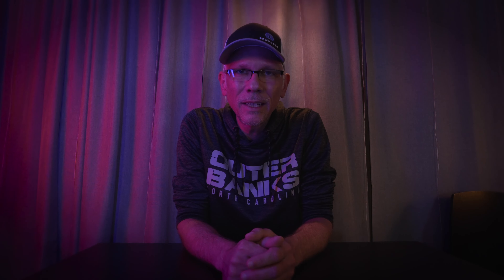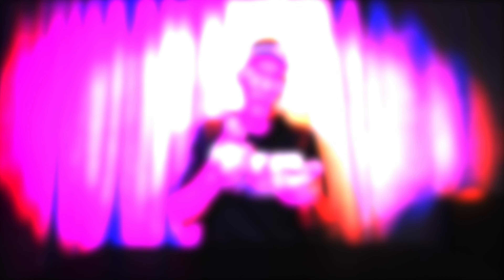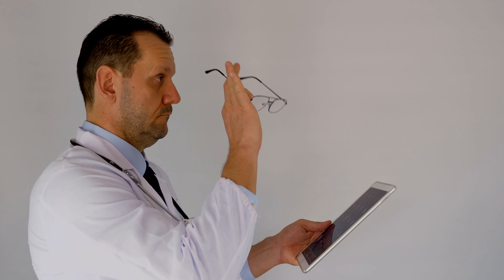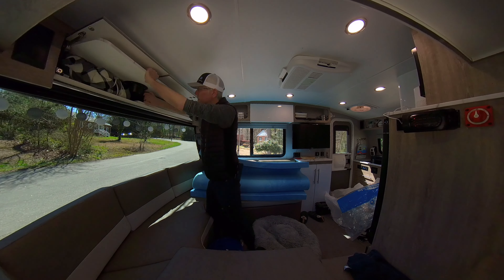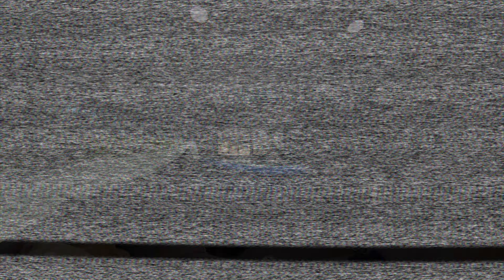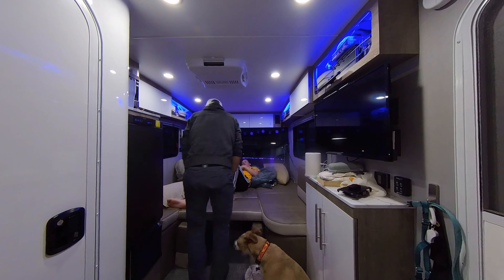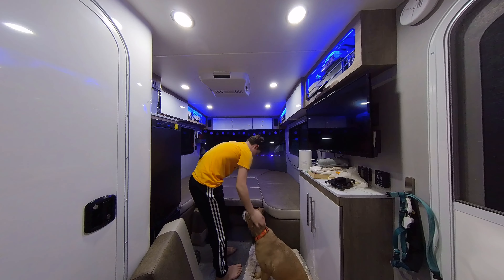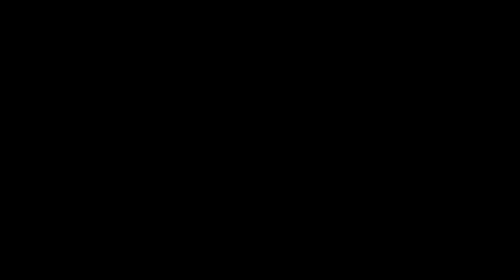RV MATTRESS TOPPER FOR OUR SOL DAWN ROVER CAMPER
In this video, we're going to talk about a mattress topper  that has completely transformed our RV sleeping experience: the Sealy 3" SealyChill Gel Memory Foam Mattress Topper, Queen, White.

⛺️ The foam topper: Sealy TrueForm 3" Memory Foam Mattress Topper, Queen Blue

⛺️ 2 Compression Bags Jumbo Clear - Room Essentials™ ) 48"x35"

00:08 INTRO
01:14 UNBOXING
01:37 MATTRESS TOPPER INSTALLED
02:00 FIRST NIGHT'S SLEEP REACTION & TIPS
03:20 STORAGE
03:50 STORAGE: FOLDING TOPPER
04:32 VACUUM SEALING FOR STORAGE
04:52 FITTING 3 PEOPLE
06:23 SLEEPING IN THE MIDDLE
07:51 COVID CAMPER

As you may know, we have been using the Intech Sol Dawn Rover Camper for a while now, and while we love the compact and convenient design, we found sleeping on the stock cushions to be quite uncomfortable. While adequate, no one felt like they were getting a good night's sleep. I personally would wake up with sore spots on my hips and would frequently be turning back and forth during the night. We tried adding blankets and pillows to make it more comfortable, but nothing seemed to work that well.

That's when we decided to bite the bullet and try a mattress topper. We found Sealy 3" SealyChill Gel Memory Foam Mattress Topper, which is designed to add extra comfort and support to any mattress, and it certainly did not disappoint. We simply placed it on top of our existing cushions and voila! We had a comfortable and supportive sleeping surface.

Product Features:

⁍ 3 inches of gel-infused memory foam helps provide adaptive comfort and support, plus promotes a cooler sleep experience
⁍ A simple solution to enhance any sleep surface
Included cover is removable and machine washable for easy care
⁍ Antimicrobial fibers in the cover help protect the topper against common allergens
⁍ Moisture-wicking fabric helps keep you cool and dry
⁍ Topper comes conveniently compressed and packaged for easy transport and set up
⁍ This mattress topper foam is CertiPUR-US certified meaning it is made without ozone-depleting chemicals
⁍ Proudly designed and assembled in the USA and backed by over 130 years of Sealy quality

One of the things we this topper claims is it helps to regulate body temperature throughout the night. We often camp in different climates, and it's nice to know that we'll always be comfortable, no matter what the temperature is like outside.

Another great feature of this topper is that it comes with a removable and washable cover. This makes cleaning up any spills or messes a breeze, which is especially important when camping with kids or pets. The cover also claims to be antimicrobial to help reduce allergens.

Overall, we would highly recommend the Sealy 3" SealyChill Gel Memory Foam Mattress Topper to anyone who wants to make their camping experience more comfortable. It's easy to use, easy to clean, and it provides excellent support and comfort all night long.

00:08 INTRO
01:14 UNBOXING
01:37 MATTRESS TOPPER INSTALLED
02:00 FIRST NIGHT'S SLEEP REACTION & TIPS
03:20 STORAGE
03:50 STORAGE: FOLDING TOPPER
04:32 VACUUM SEALING
04:52 FITTING 3 PEOPLE
06:23 SLEEPING IN THE MIDDLE
07:51 COVID CAMPER